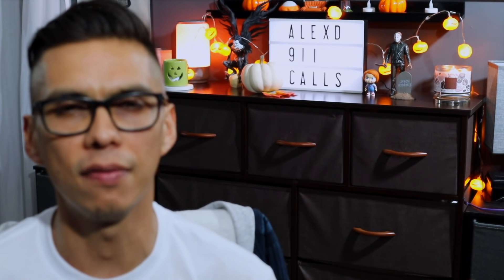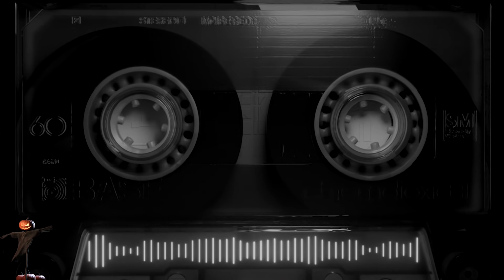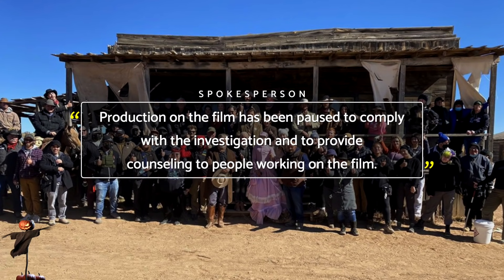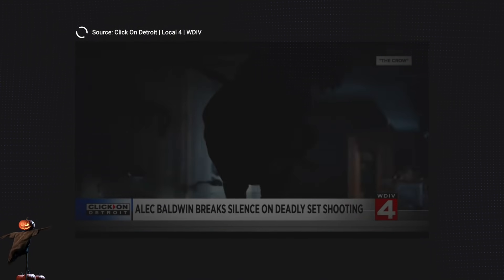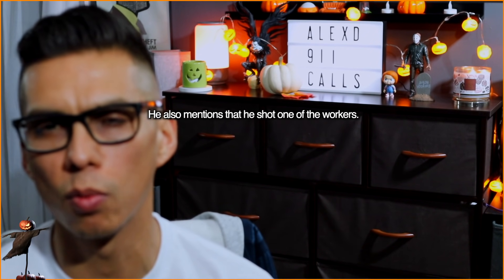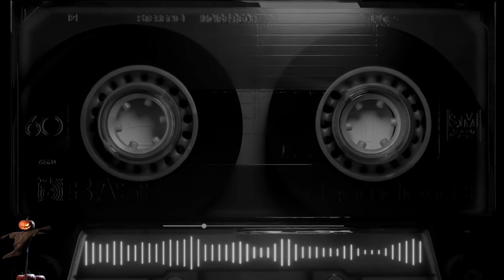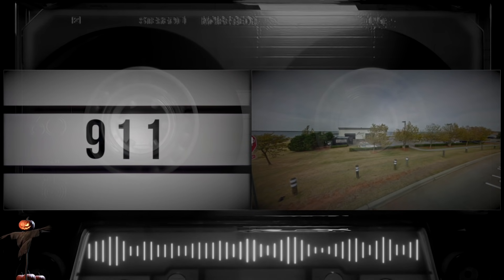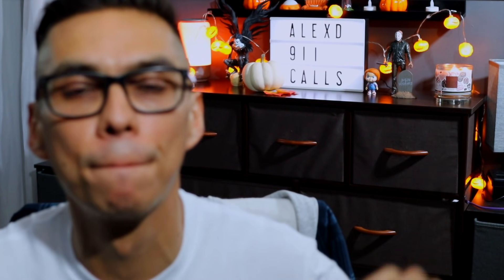31 Days Of 911 Calls (Day 22,23, & 24) Alec Baldwin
31 Days Of 911 Calls (Day 22,23, & 24) Alec Baldwin

(In this series I cover the before and after on real 911 calls. I do however, limit the information with each call I don't want to fluster you with too much info. I also double check all the facts for each one, if I get something wrong PLEASE FEEL FREE TO CORRECT ME IN THE COMMENTS. ALSO, IF YOU HAVE ANY SUGGESTIONS FOR VIDEOS, LET ME KNOW! I DO ALL THE EDITING AND COMMENTARY MYSELF)

TIME CODES:
0:00 Intro
0:35 Call 1
5:59 Call Aftermath
8:49 Call 2
13:32 Call 2 Aftermath
14:04 Call 3
23:17 Call 3 Aftermath
27:44 Happy Halloween Thank you for watching